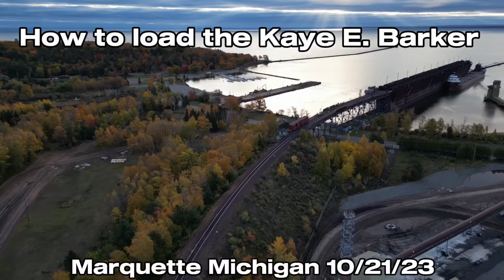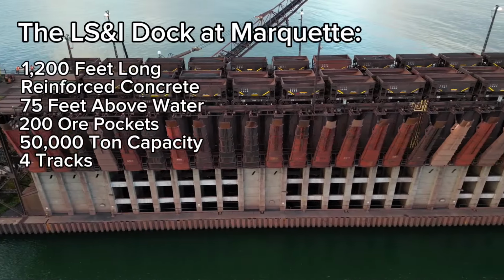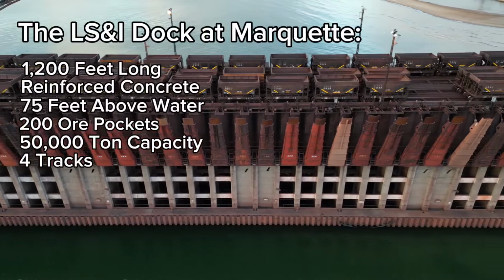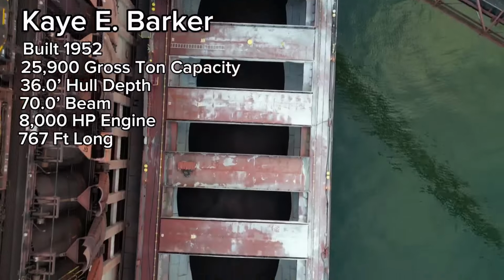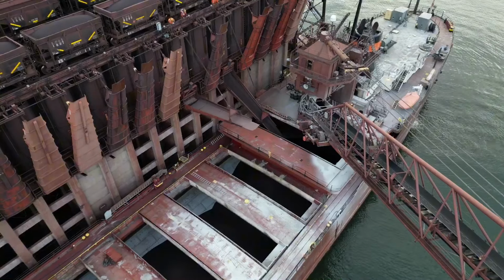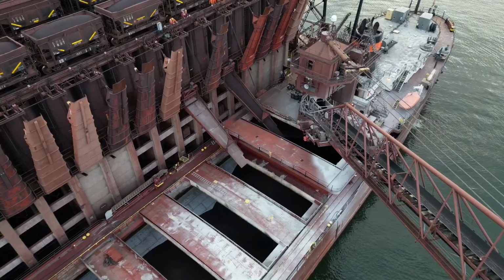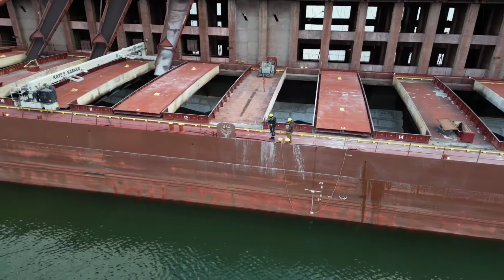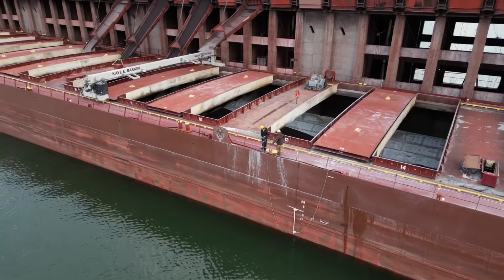How to load the Kaye E. Barker at Marquette MI!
What is a normal daily process at the LS&I dock at Marquette to a outsider is a fascinating process to watch and a must do on a trip to LS&I or even just for tourists traveling to Michigans Upper Peninsula. In this video we look at drone views of the Kaye E. Barker being loaded at the LS&I docks. I hope you enjoy this production on the AFLK Productions YouTube channel!!